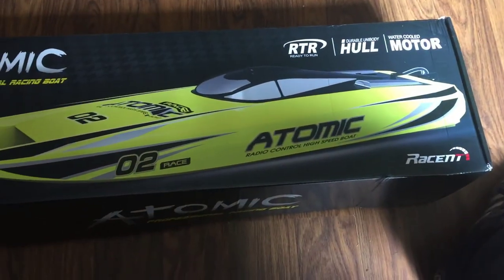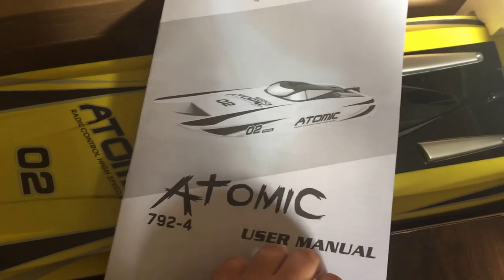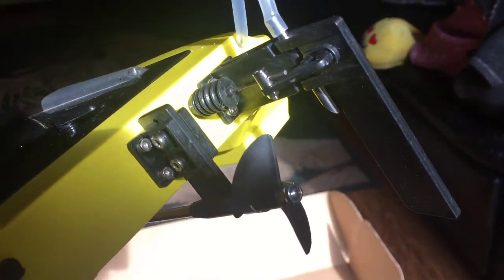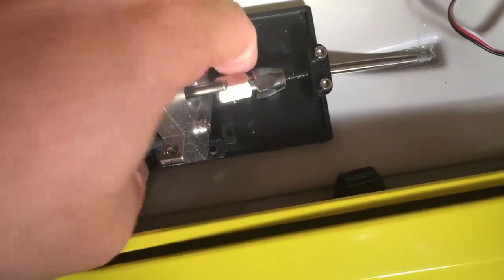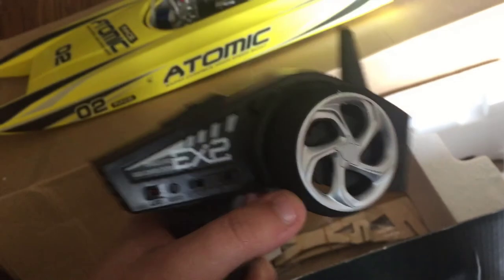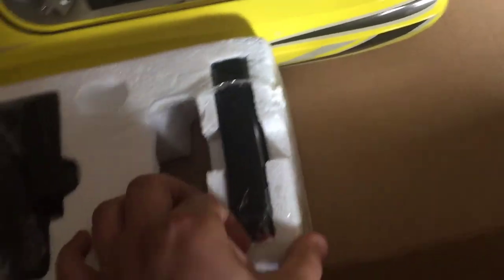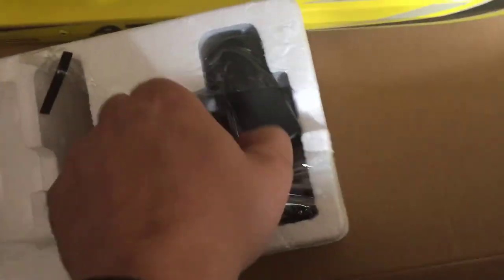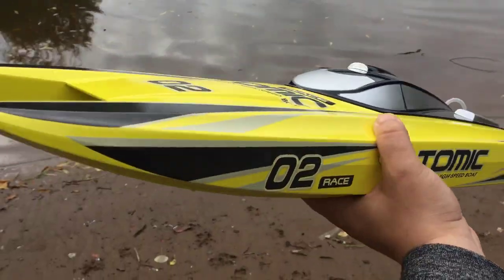Volantex Atomic RC Speed Boat REVIEW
hey guys this is a 1st for my channel at this is the 1st rc boat iv reviewed and wow this rc speed boat kicks ass. if you like this video please like share and subscribe for more content like this

Description:
VOLANTEXRC V729 - 4 Atomic brushless RC racing boat is an outstanding catamaran which features excellent stability and low resistance in the water. Much lighter than a monohull, it is more power-efficient, which means it requires less power to double the speed.
With the powerful 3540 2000KV brushless motor and LiPo battery, this RC boat can sail at the high speed of 60km/h, giving you the wonderful sensation in the hot summer sun.

Main Features:
● 60km/h high speed enabled by the powerful 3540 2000KV brushless motor
● Extremely maneuverable with high-torque servo + 40A ESC + smaller hydrodynamic resistance
● Efficient water cooling system guarantees the high performance of all the electronic components
● Up to 8 minutes' thrilling sailing provided by the 11.1V 1300mAh high-capacity LiPo battery
Specifications:
Maximum speed: 60km/h
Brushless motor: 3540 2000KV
Brushless ESC: 40A, water-cooled
Steering servo: 40g, waterproof
Battery: 11.1V 1300mAh LiPo ( built-in )
Specification
General
Brand: VOLANTEXRC
Type: RC Boats
Features: Radio Control
Material: Electronic Components,Plastic
Specifications
Remote Control: 2.4GHz Wireless Remote Control
Channel: 2-Channels
Detailed Control Distance: About 300m
Transmitter Power: 4 x 1.5V AA battery (not included)
Boat/Ship Power: Built-in rechargeable battery
Charging Time: About 4 hours
Playing Time: 6~8mins
Product weight: 1.2600 kg
Package weight: 2.6100 kg
Product size (L x W x H): 68.00 x 20.50 x 10.50 cm / 26.77 x 8.07 x 4.13 inches
Package size (L x W x H): 76.00 x 16.00 x 22.50 cm / 29.92 x 6.3 x 8.86 inches
Package Contents
Package Contents: 1 x RC Boat ( Battery Included ), 1 x Transmitter, 1 x Mount, 1 x Power Adapter, 1 x Balance Charger, 1 x Pack of Accessories